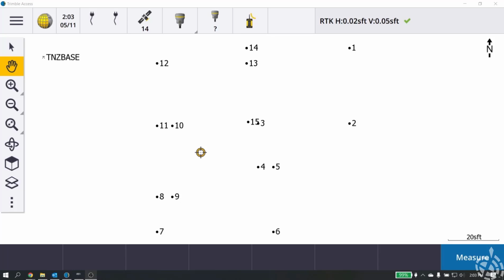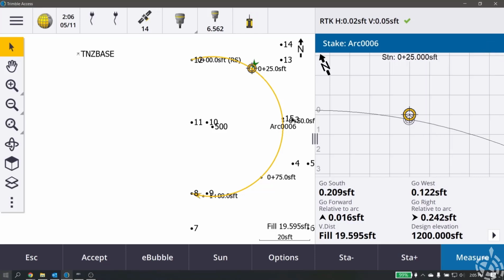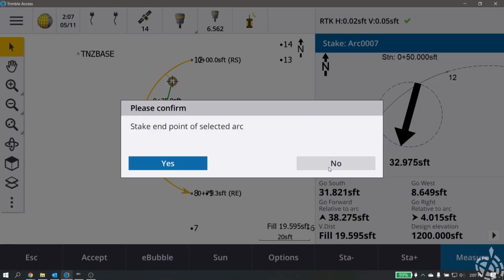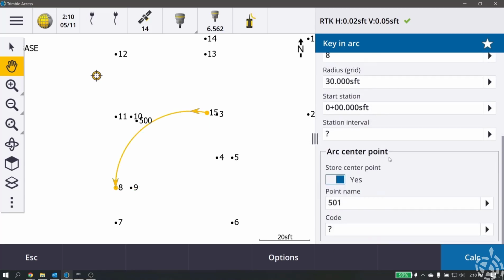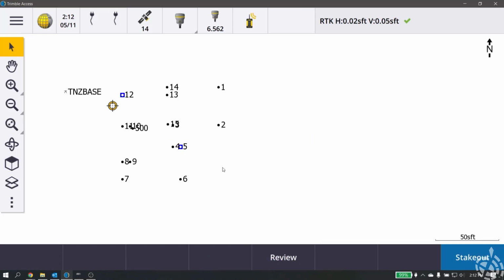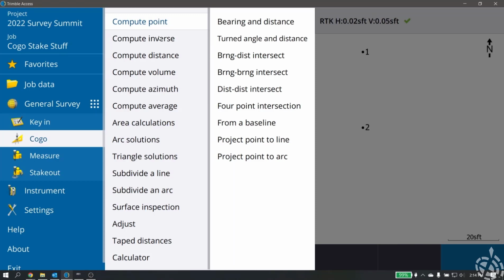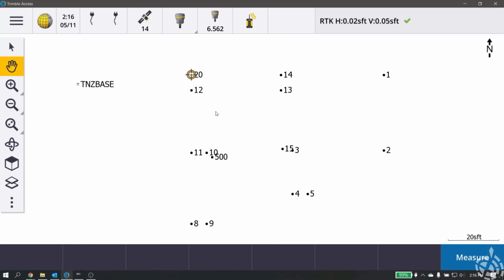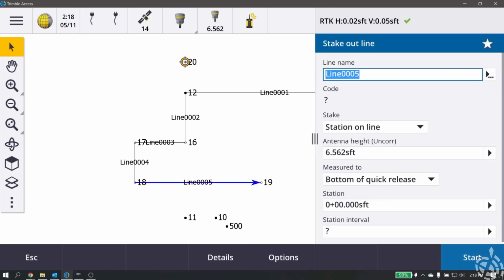Quick Computation & Staking Tips in Trimble Access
In this Tech Talk we show a few of the quick ways you can easily key-in or compute arcs and lines in Trimble Access that can be used to stake in the field. Trimble Access does a great job making these routines not only quick and easy, but it also allows you to see what your creating before you store it in your database, as well as allows you to use known points in the project to compute objects, azimuths, distances, etc. Stay tuned for more!